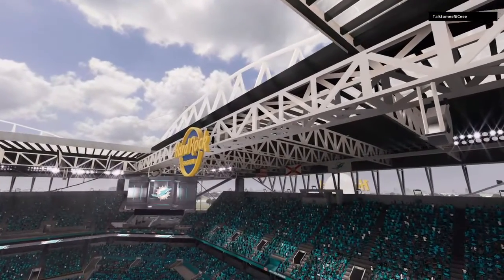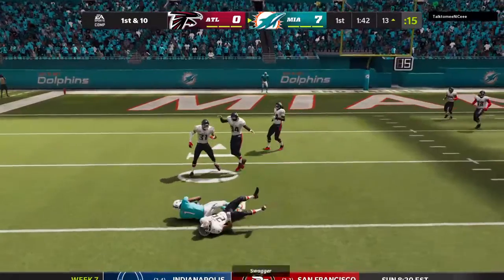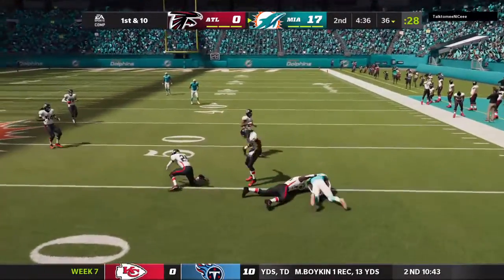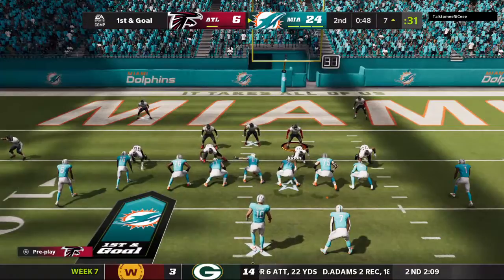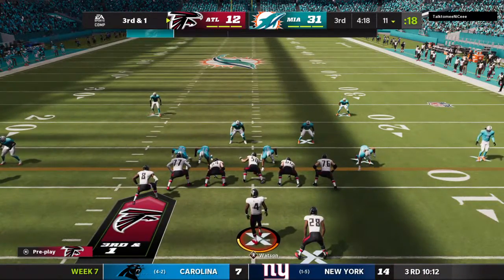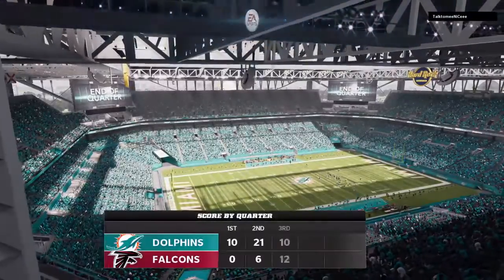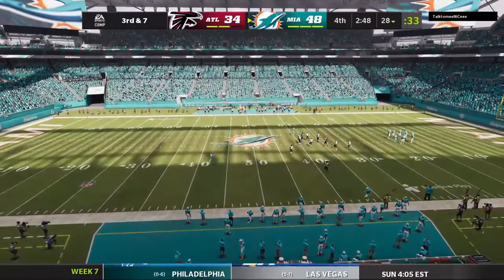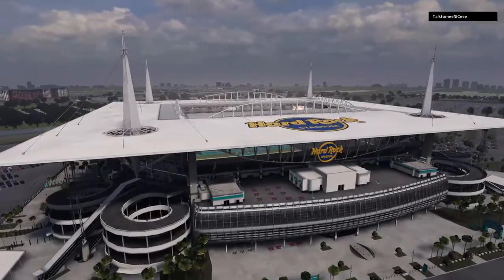C-Raww96 Vs TalktomeeNiCeee Falcons Vs Dolphins Fantasy franchise Week7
2 e c mane